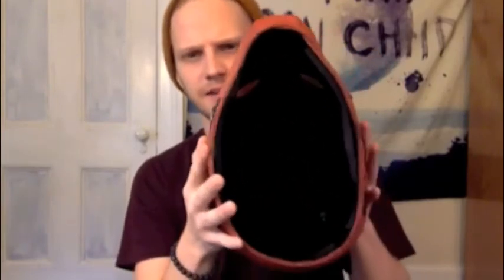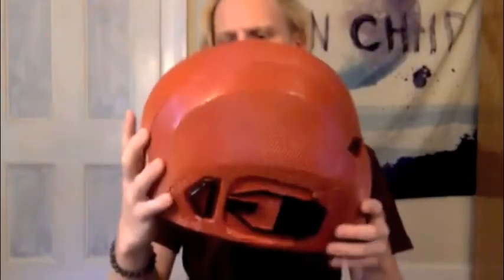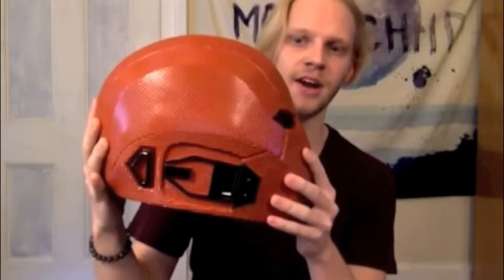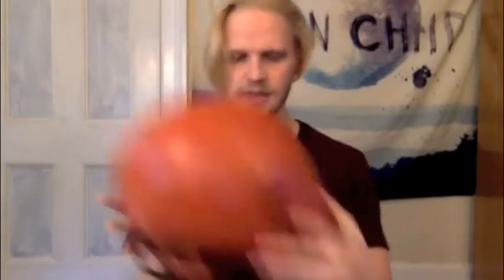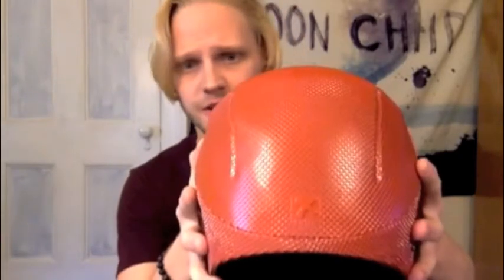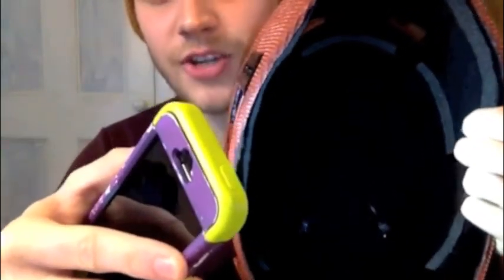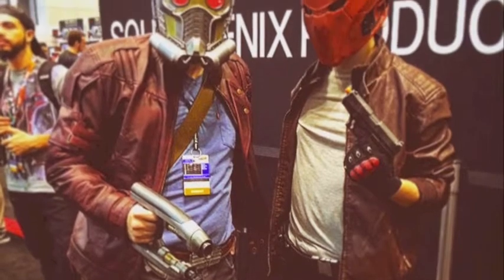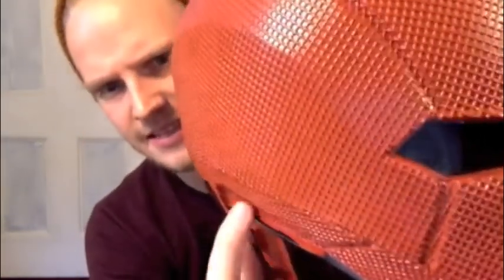XCoser Red Hood Injustice 2 Helmet Review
Hans Paul explains it all in his very first EVER product Review!

Copyright Rufus Wainwright for the opening tunes
Copyright DC Comics for all clips from Injustice 2
Copyright HBO For Thrones Clip

Special Thanks : XCoser for the dope product!